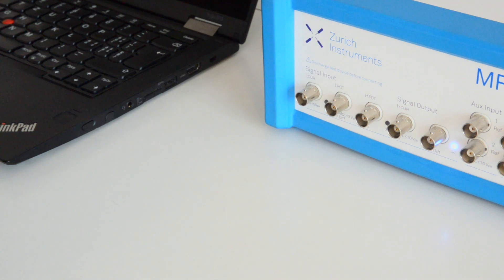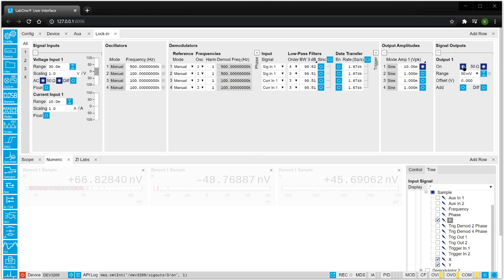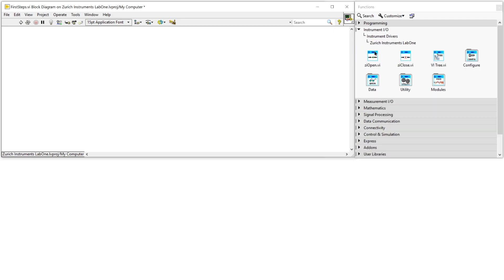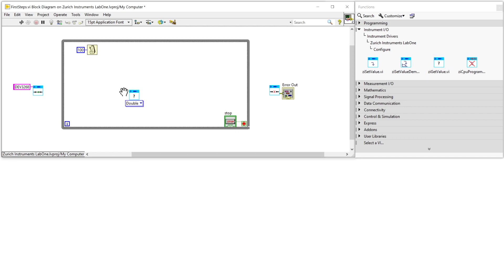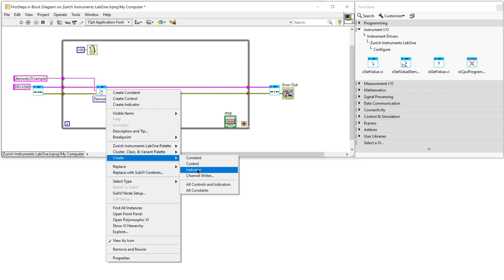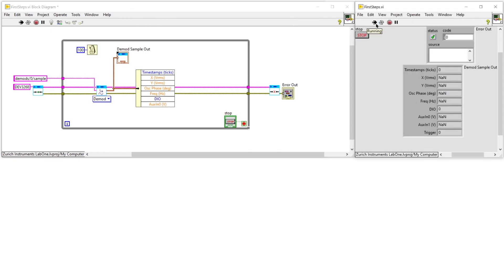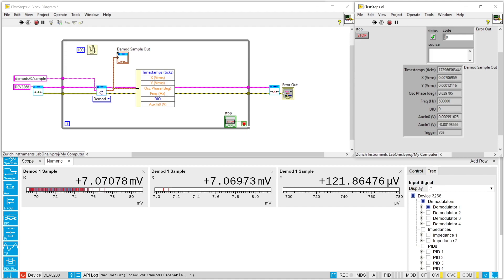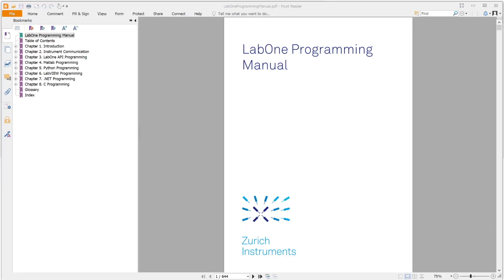Getting Started with Lock-in Amplifiers and LabView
This video will get you started with incorporating your Zurich Instruments lock-in amplifier  into your LabVIEW code. We provide a basic example for data acquisition and device control, and present the available resources to make the integration straightforward.